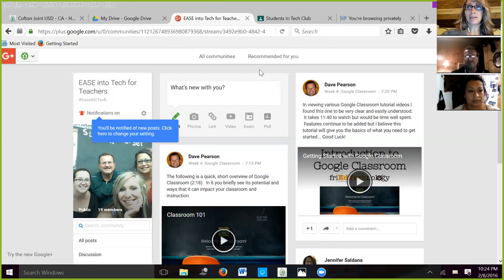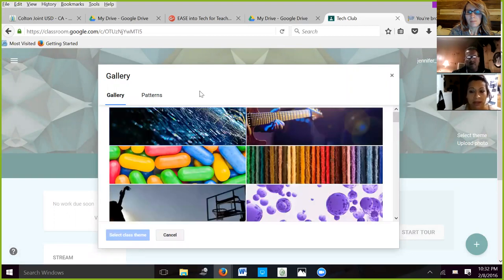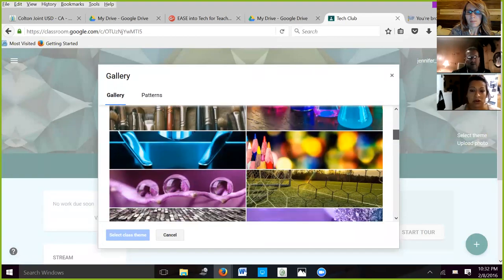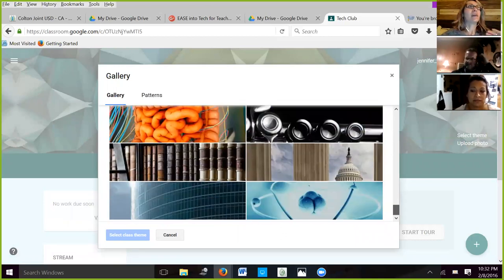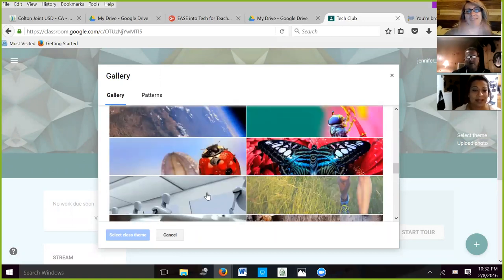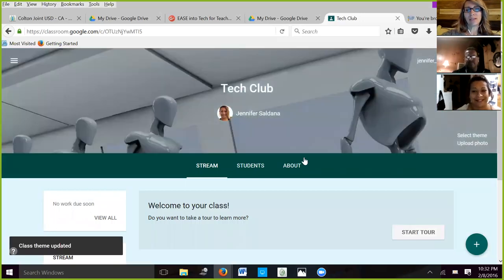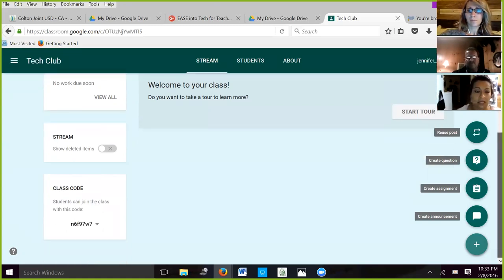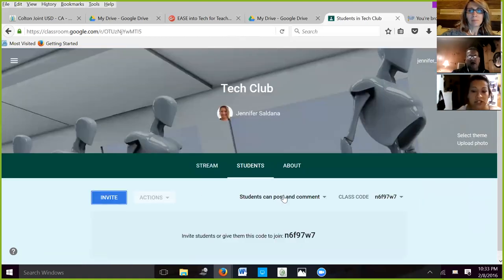CJUSD Ease into Tech for Teachers: Google Classroom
Week 4 Google Classroom